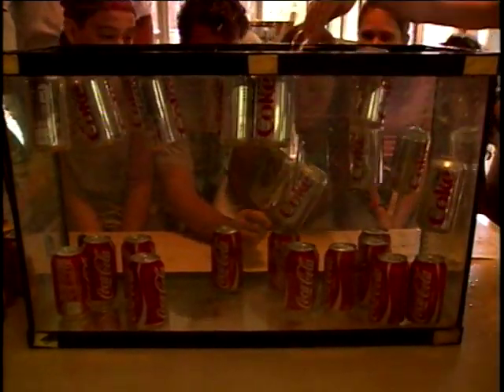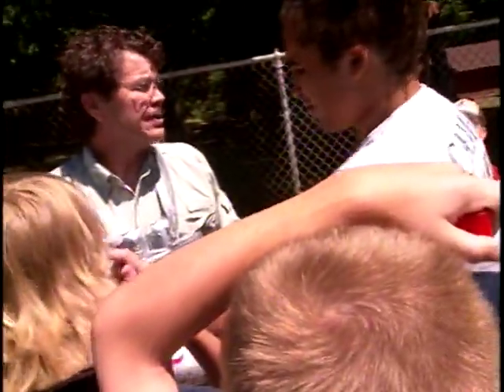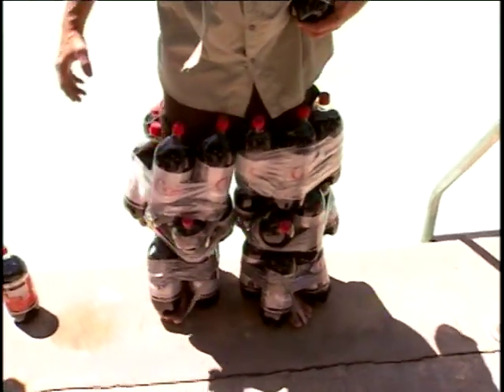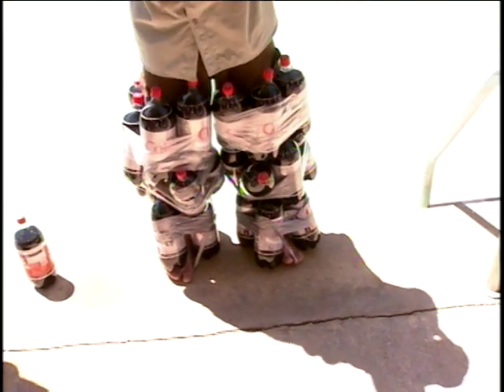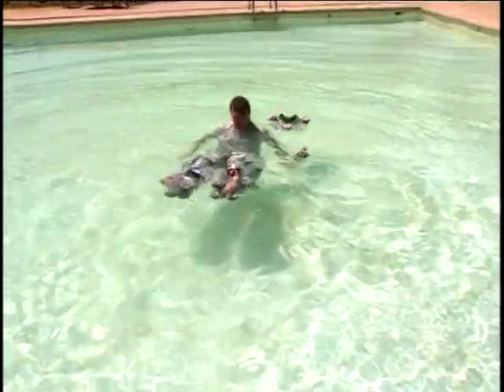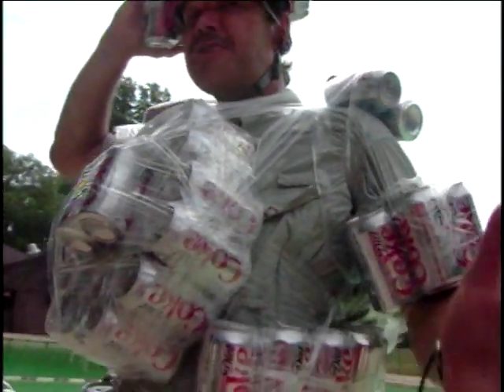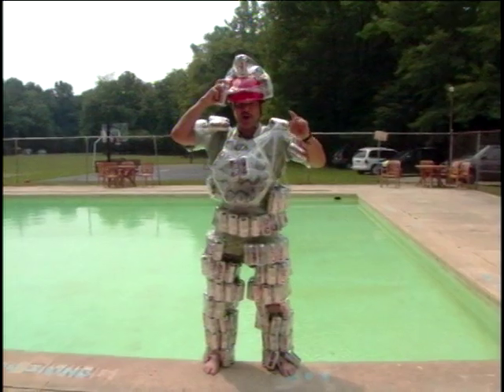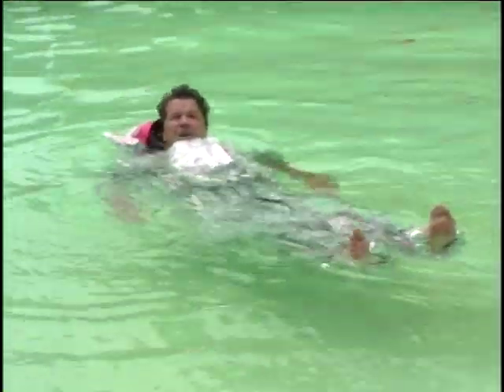Indiana Expeditions: Sink or Float Test with the Diet Coke Suit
Join science teacher, Rick Crosslin, as he investigates the different density of regular and diet coke. Rick use science methods to determine which is less dense - diet or regular coke. He then applies what he has learned by making the first-ever DIET COKE WET SUIT for the swimming pool. At the end see the blooper video. where the suit did not work as well as it should!